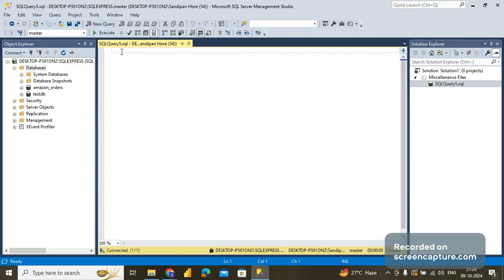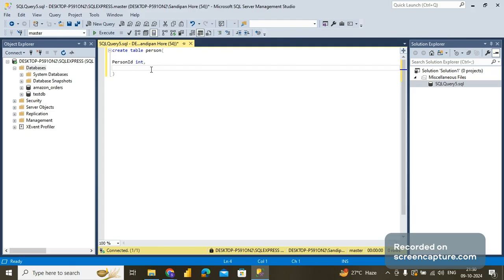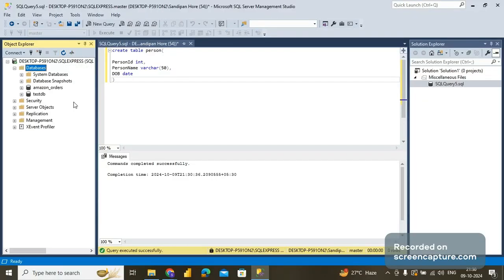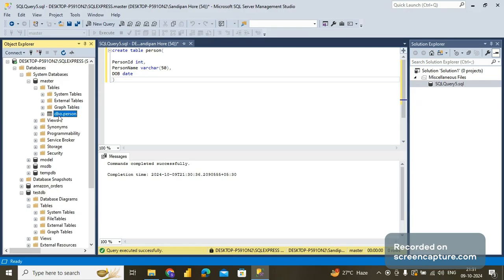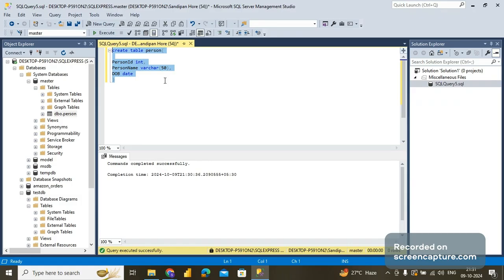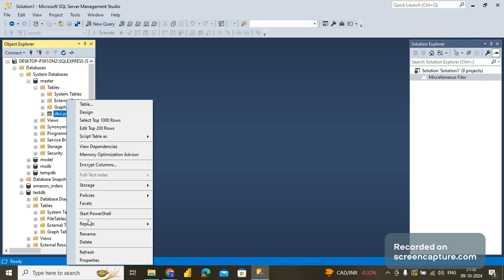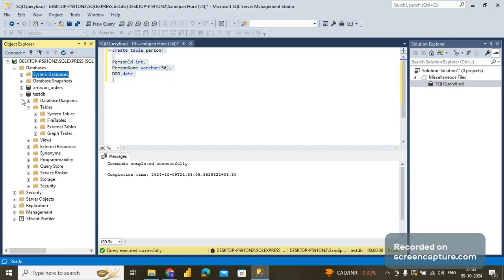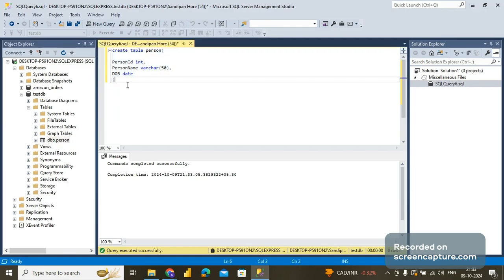How to make a default database in SSMS?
Process for choosing a default database in SSMS